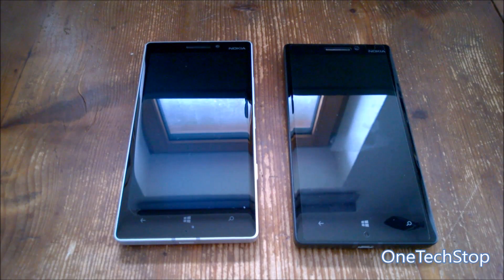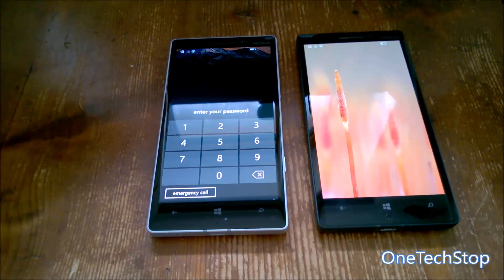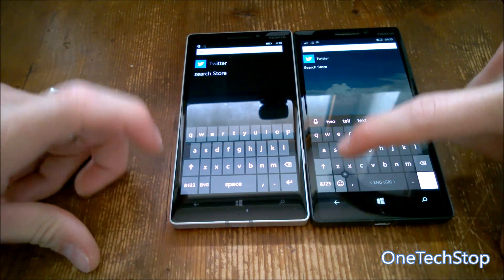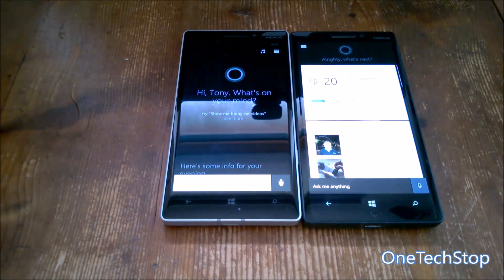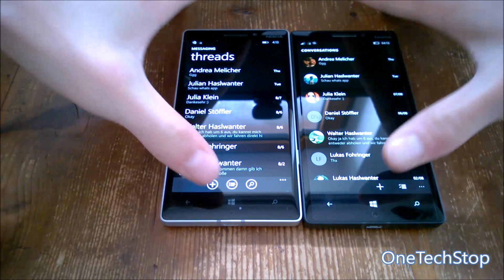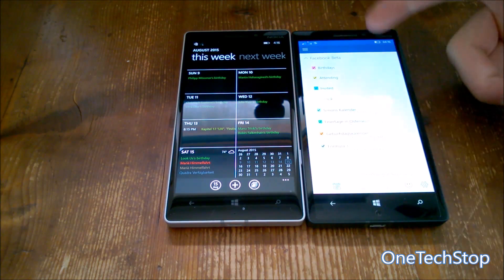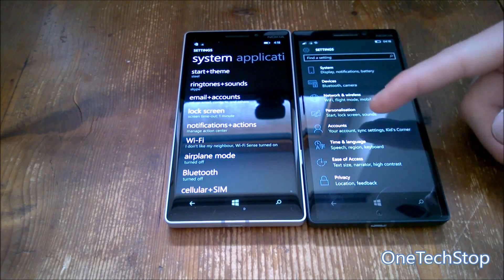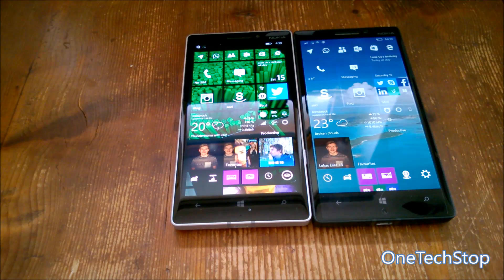Windows 10 Mobile Insider Preview Build 10512 vs Windows Phone 8.1: Speed Comparison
This video is about a quick speed comparison between Windows Phone 8.1 and the latest Windows 10 Mobile Insider Preview Build Microsoft has released so far - Build 10512.

Be aware of the fact that Windows 10 Mobile is currently in PREVIEW STATE and NOT FINISHED yet. This speed comparison should only show you how far Microsoft did come so far with Windows 10 Mobile, so do not be surprised if Windows Phone 8.1 is currently the more fluent and stable OS since the release of Windows 10 Mobile is expected to happen in November and therefor the company still has some time to work on their next gen mobile operating system.